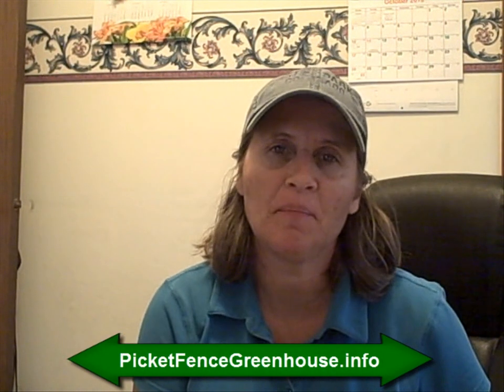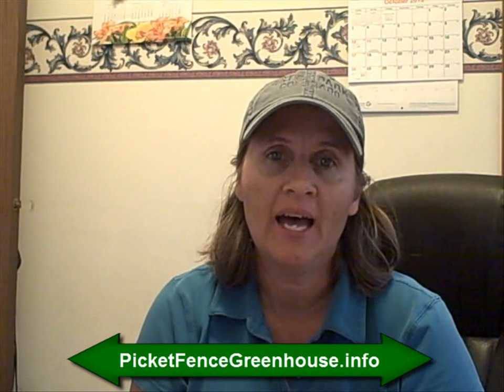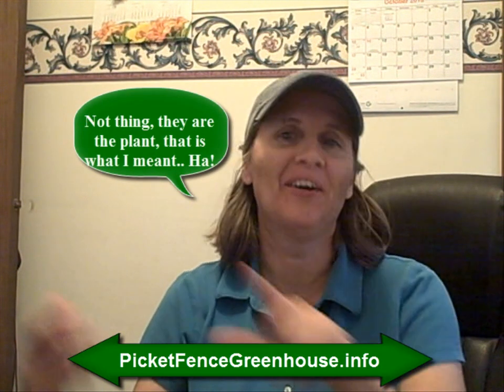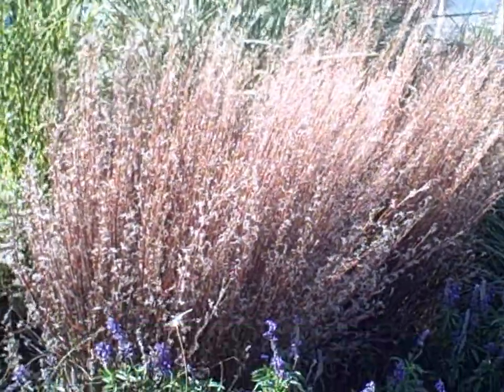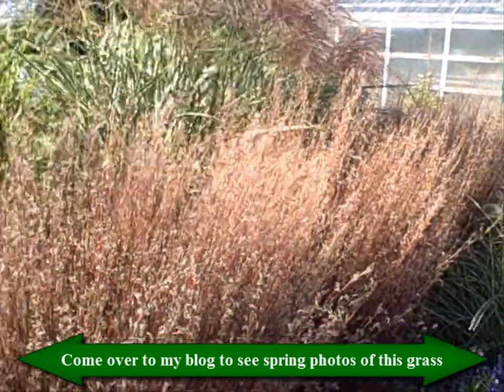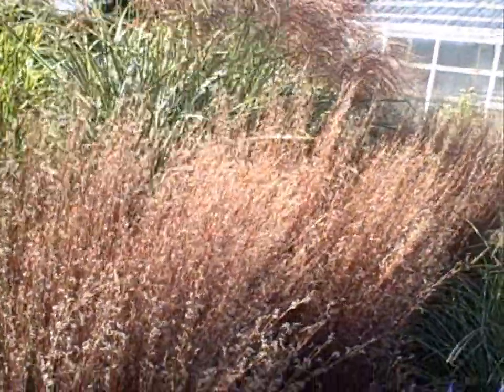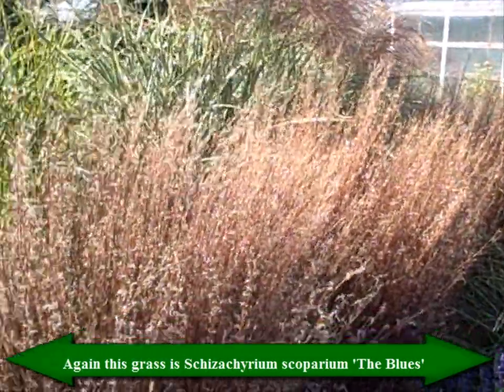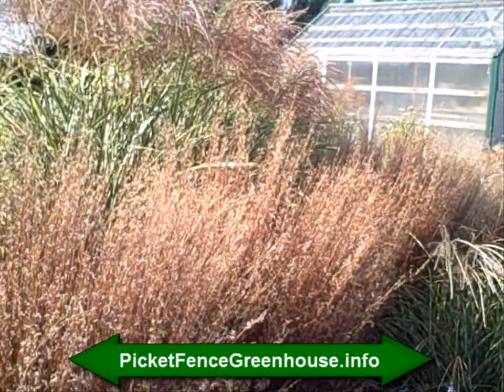Schizachyrium scoparium Little Bluestem Perennial Ornamental Grass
This cultivar of the prairie grass, Little Bluestem, has stunning blue foliage accented by red stems. As fall progresses, an exciting mix of colors appear: purple, orange, and many more shades of blue. It grows in a mostly upright, clumping form, and it prefers poor soil to soil that is rich and fertile.

Elegant seed heads complement the narrow foliage in late summer. In full sun, The Blues remains stiffly upright; too much shade, fertilizer or water may cause it to flop.

The Blues is sought after for its wonderful color display and easy-care properties.

This is a  Warm season grass ,  the blues is a multi-colored foliage

Grows 2 feet, 3 feet with flower

Plant in sun

Plume flowers  in September

Zones 3-9, Origin: North America

"Blue stem grass" the blues ornamental grass "ornamental grass" fall color "fall interest" easy care perennial grass Schizachyrium scoparium Little Bluestem prairie grass little bluestem